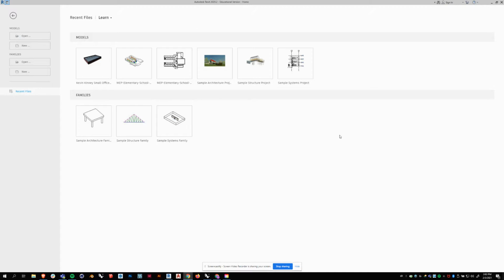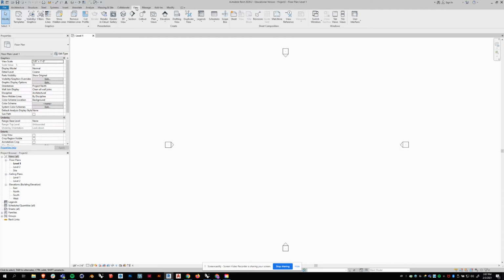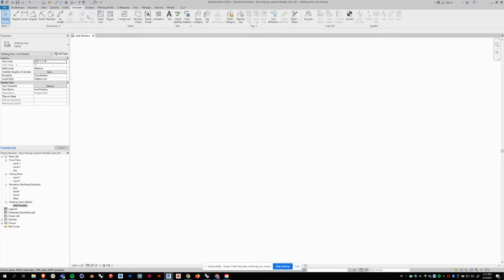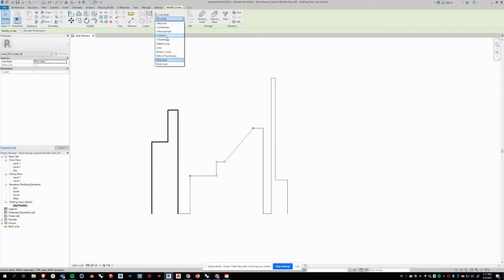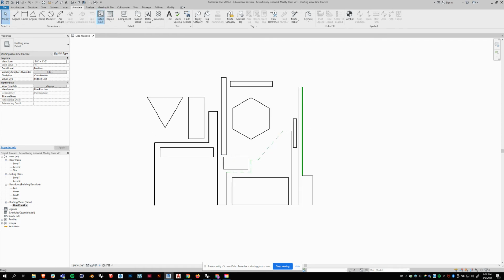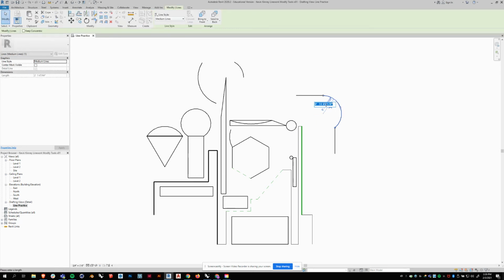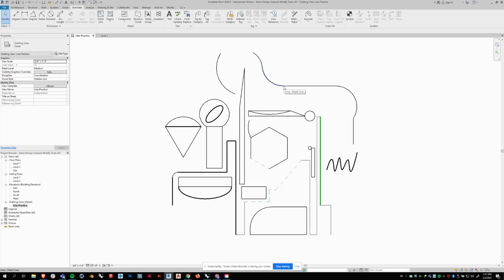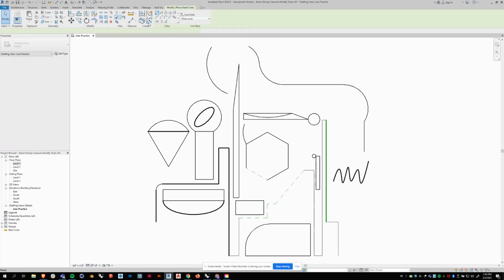Line Work Tools